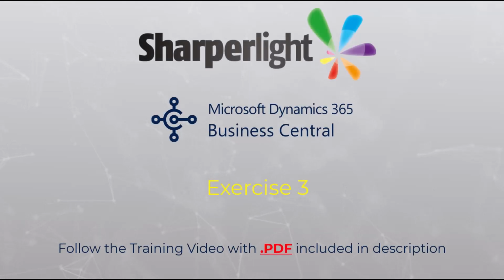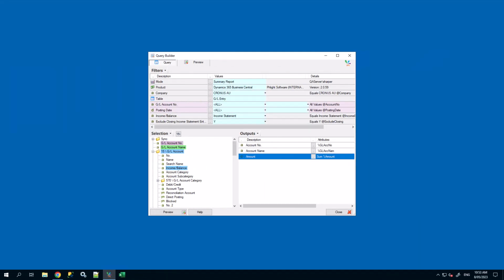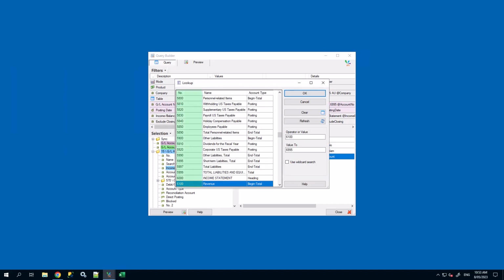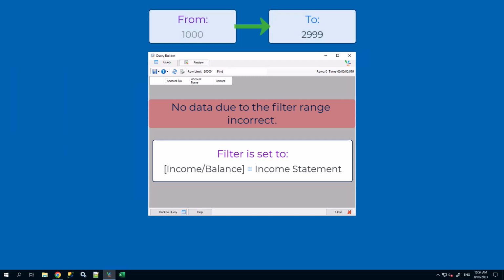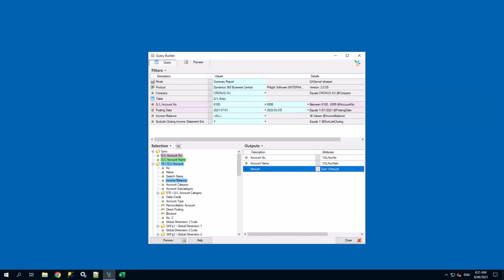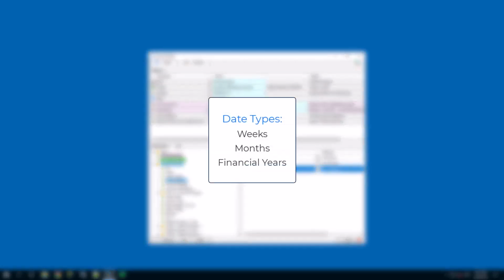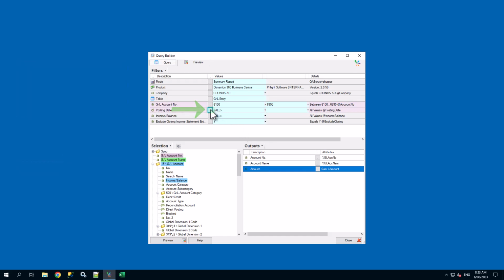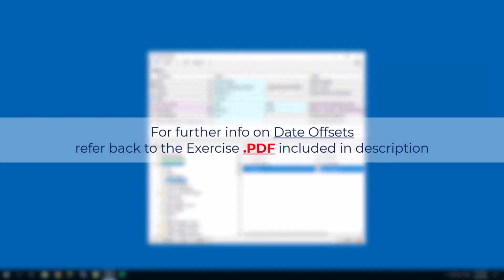Sharperlight for Dynamics 365 Business Central - Exercise 3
Filter Parameters
Filter Lookups
Date Filters